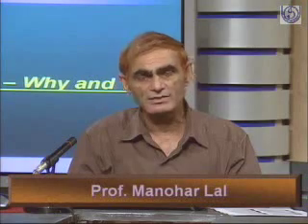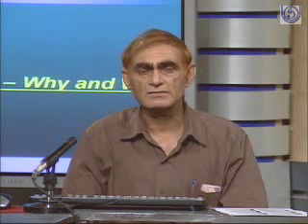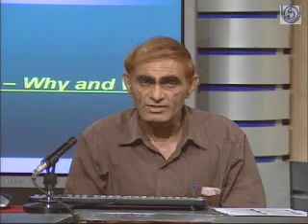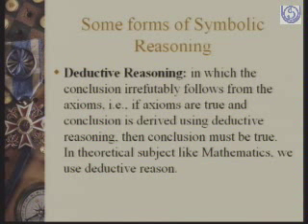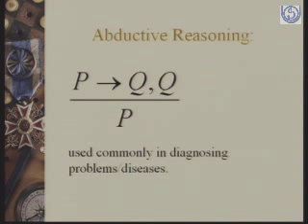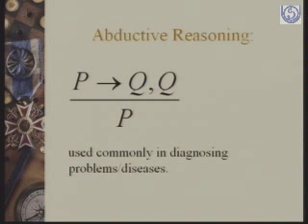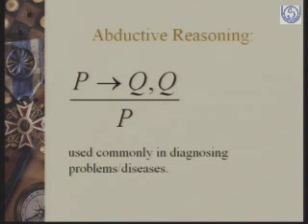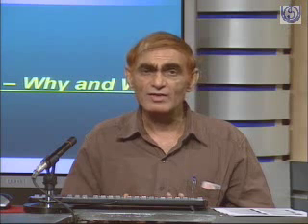Fuzzy Logic Why and What